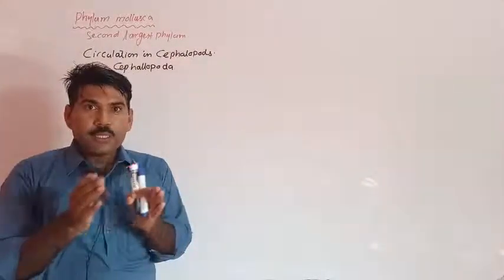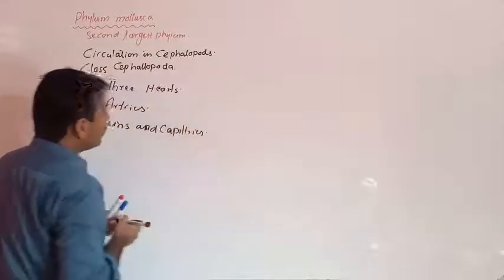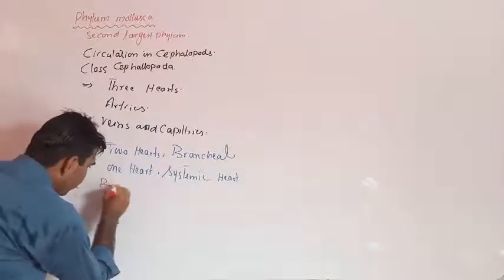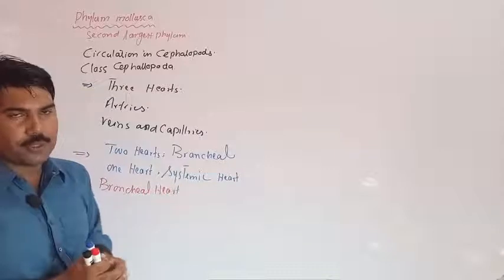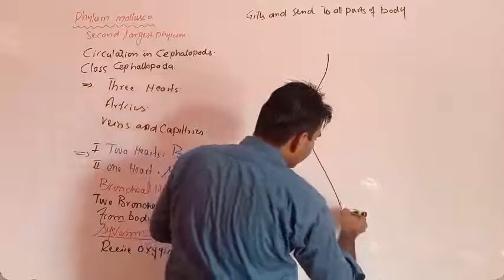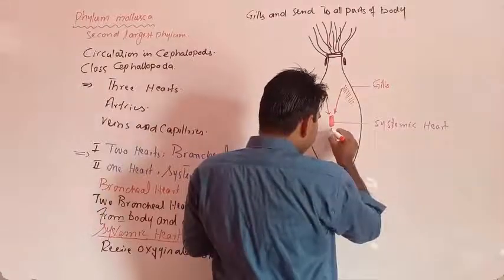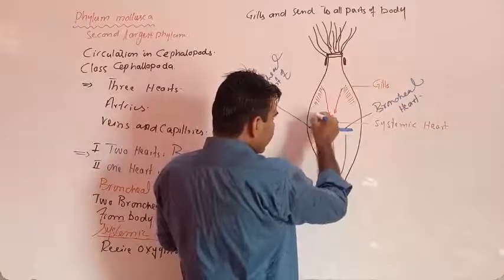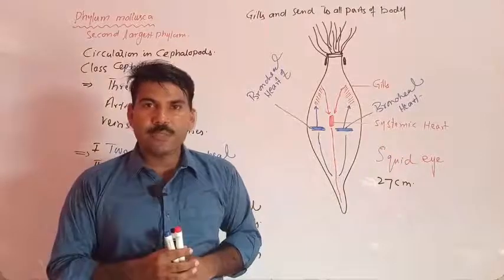circulation in cephalopods